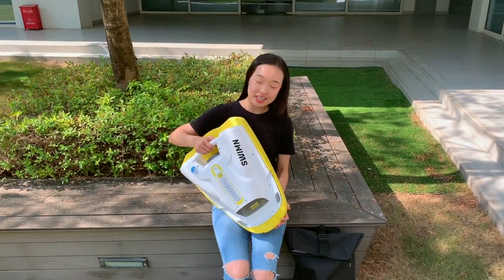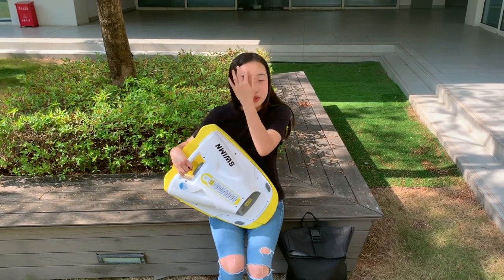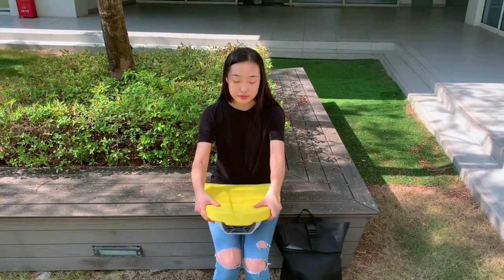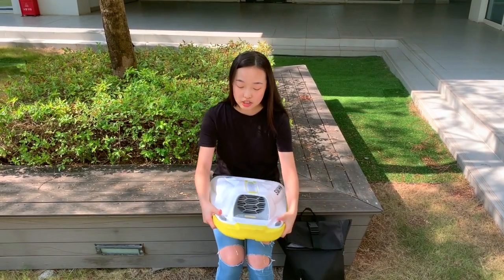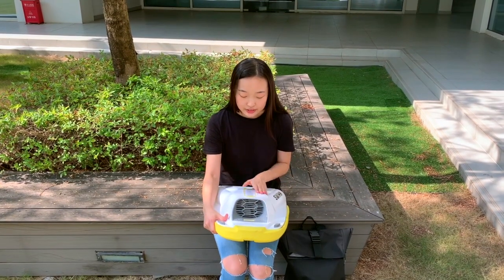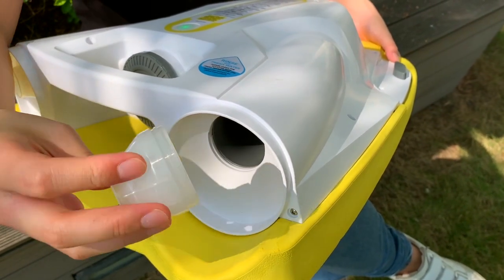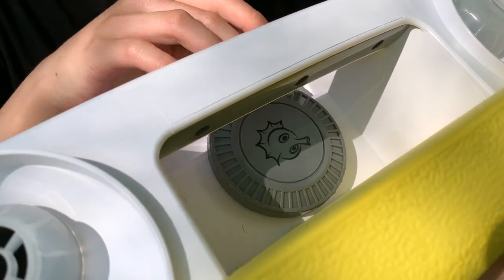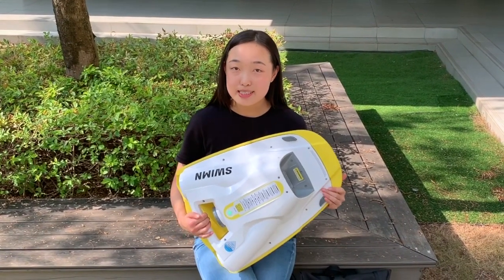SWIMN S1 Prototype Demo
A demo video that shows how our SWIMN S1 prototype looks like!

We are officially launched on Kickstarter.com.
Back us now! So you can receive it before the next summer!